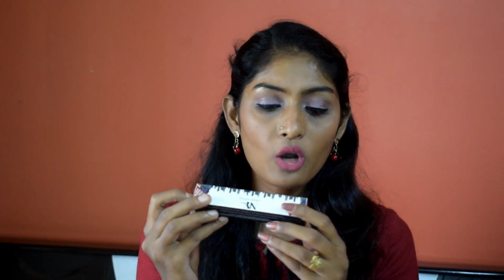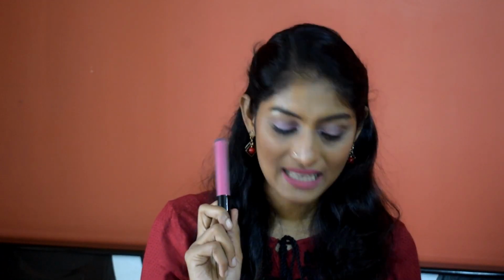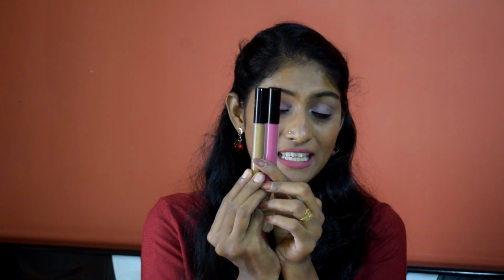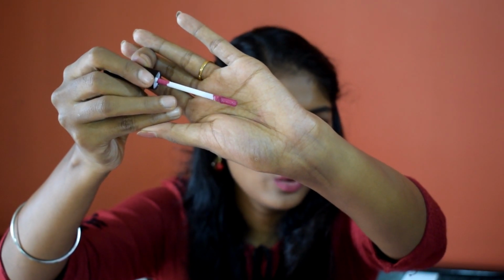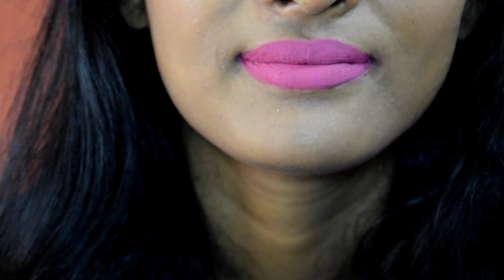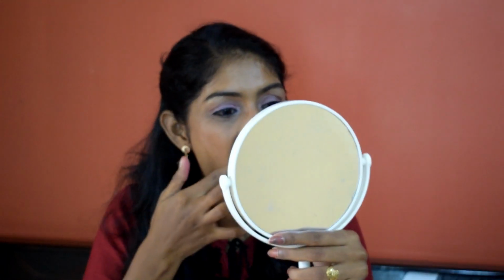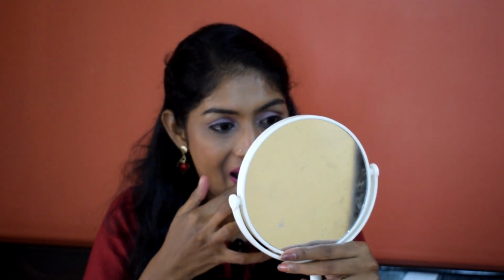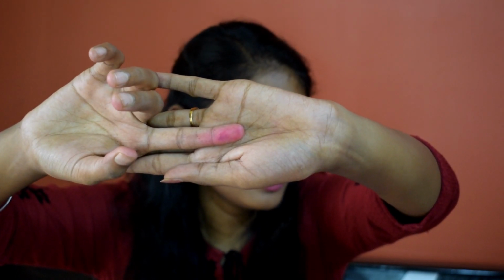NY Bae Liquid Matte Lipsticks || Liquid Lipstick for Rs.195? Divya Kataria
Hey Guys!
Today's video is all about Ny Bae Liquid Matte Lipsticks.

Lipsticks mentioned in the video are..